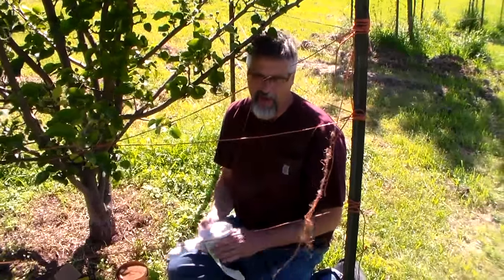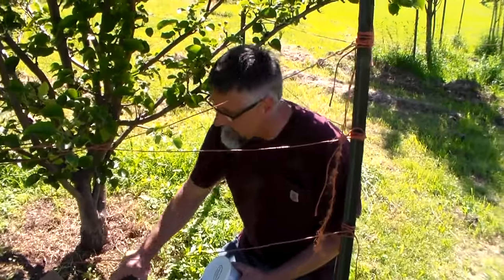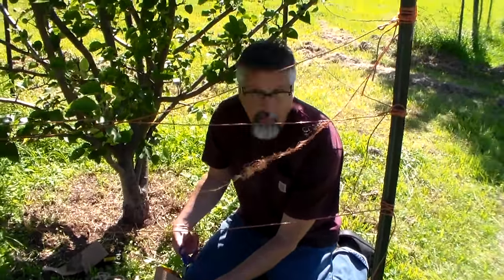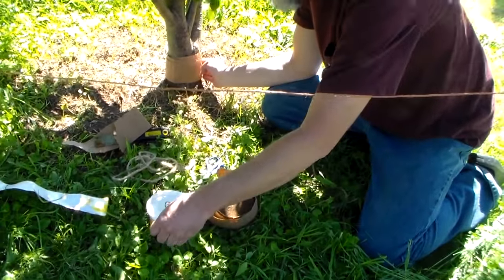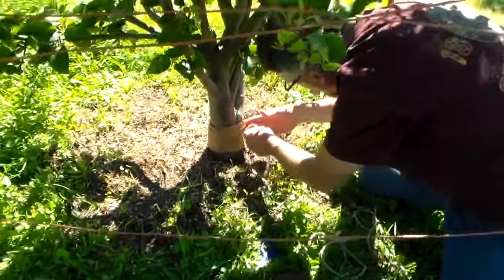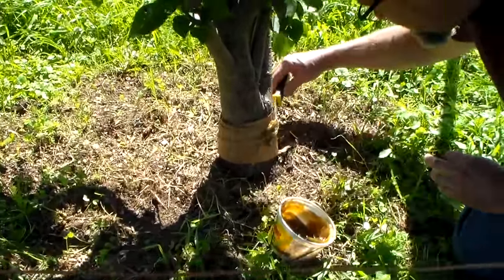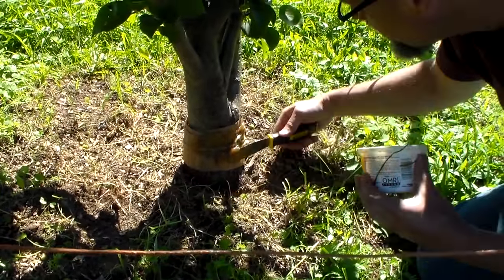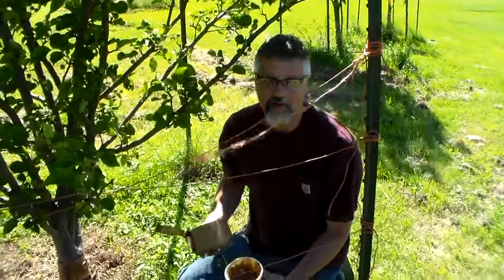Protect Your Fruit Trees From Ants and Other Crawling Insects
I just noticed the ants starting to crawl up the trunk of my Asian pear trees. If left alone they will ruin all of the fruit, so I apply a barrier to keep them from going up the trunk using Tangleguard and Tangle foot. I have done this for about 3 years, and it saves the fruit from the ants who love Asian pears. If I do not do this they will basically eat the pears, I think this is because the pears are so sweet, I don't have this ant problem with any of my other fruit trees. Tanglefoot is certified for organic gardening and is OMRI rated.